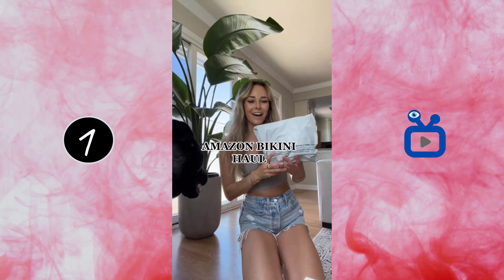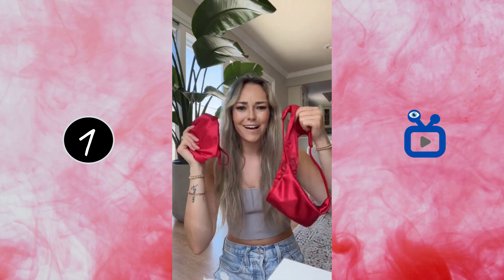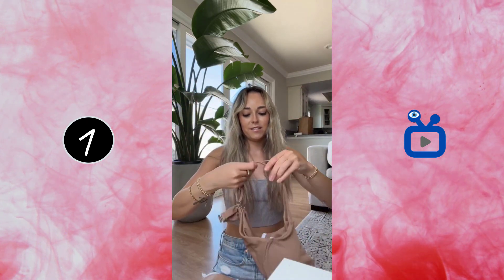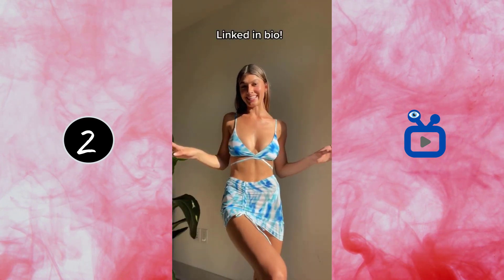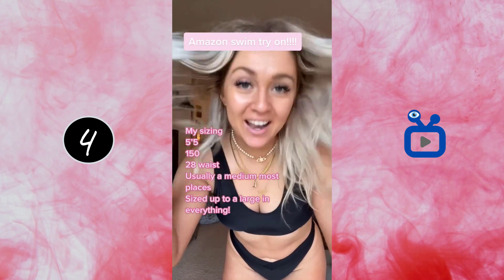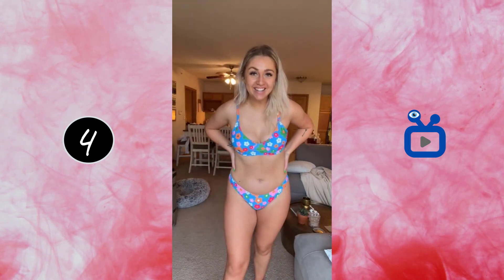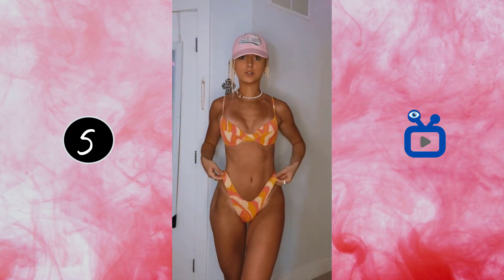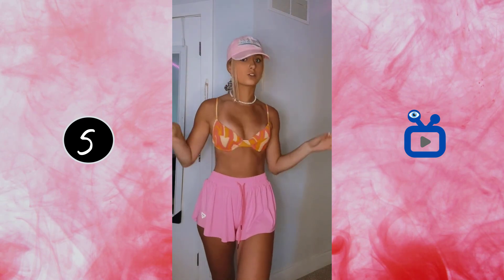Bikini Try On Haul | MIND-BLOWING 🔥🔥WITH LINKS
Products Links :

1 - Blue Thong Two Piece Bikini
- SatinTop Two Piece Swimsuit
- SheIn Women's 2 Piece Bikini

Tiktok Credit : @catherinejunee

2 - 4 Piece Swimsuits Triangle Bikini

Tiktok Credit : @carolinafreixa

3 - Yellow Women Swimwear Triangle
- One Shoulder Bikini
- Sexy Brazilian Bikini

Tiktok Credit : @reneedrodriguez

4 - Cheeky High Cut Bikini
- Two Piece Bathing Suit
- Cheeky Two Piece Swimsuit
- Halter Bikini 2 Piece
- Ribbed Two Piece Bikini Swimsuits

Tiktok Credit : @brooketarynartistry

5 - Push Up Swimsuit Triangle Bikini

Tiktok Credit : @haulswithkb